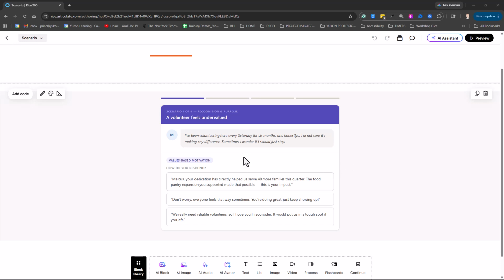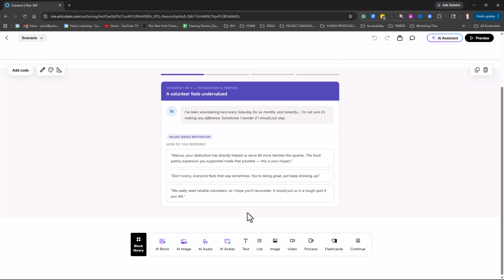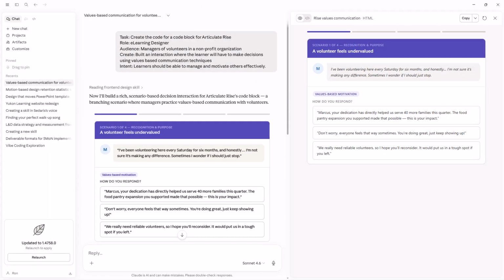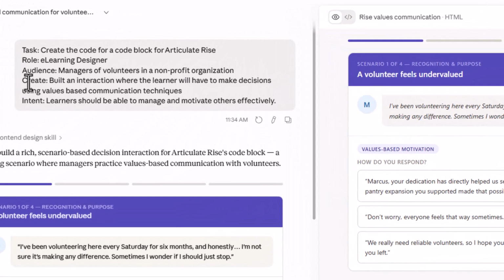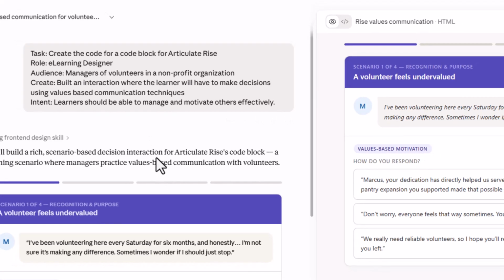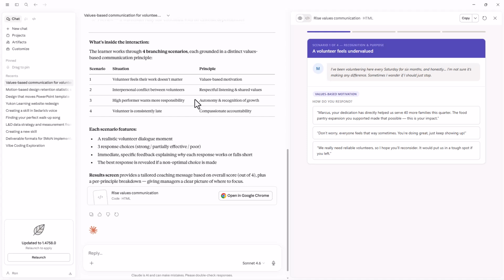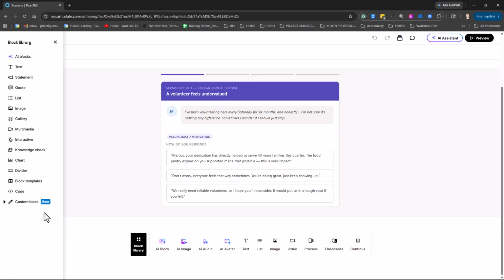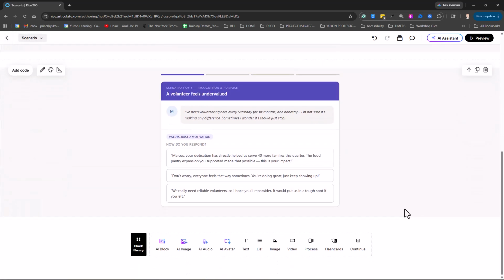Using the Code Block in Rise 360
Creating a custom block has never been easier using the Rise Code Block. In this video, we will demonstrate how to use AI to quickly generate some code for you to use in a Rise Code Block. All you need is an idea. It's that simple.